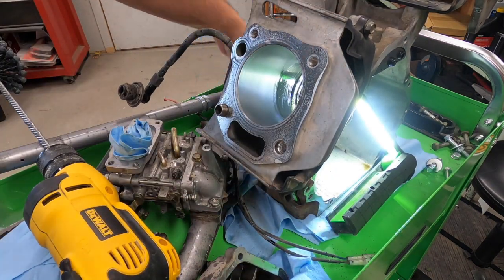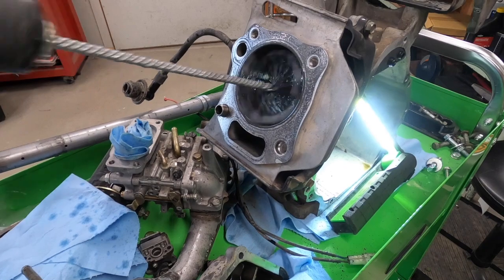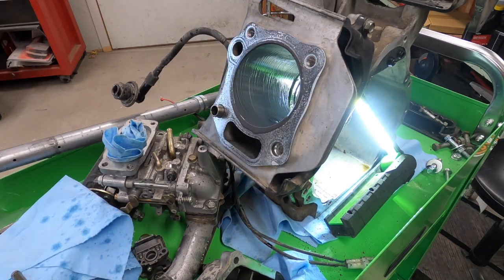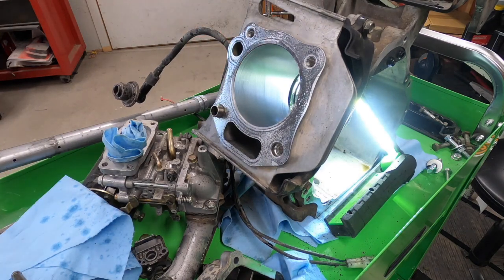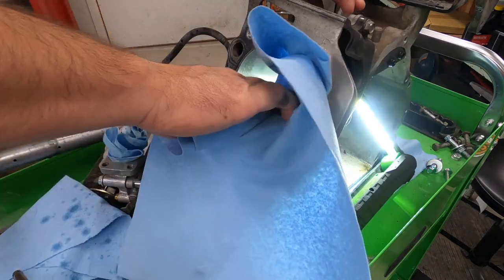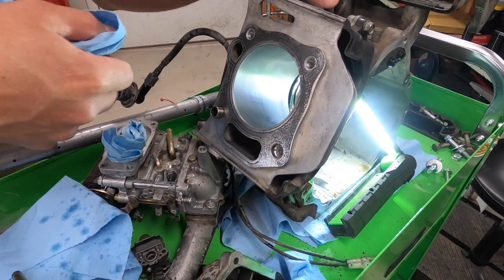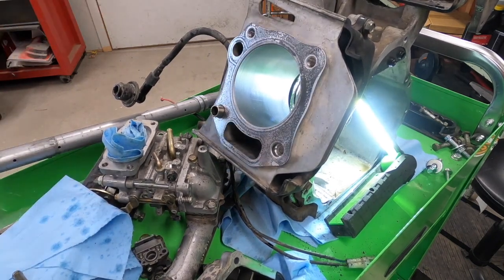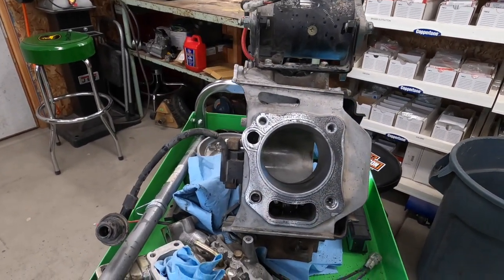How to hone a cylinder on a small engine (Yamaha G29)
How to hone a small engine cylinder.  In this video I use a ball hone to hone the cylinder of a Yamaha G29 golf cart engine.  Honing a cylinder provides a crosshatch pattern on the cylinder walls that is similar to what comes from the factory.  This is a good thing to do when installing a new piston and rings which I will be doing with this engine as well.